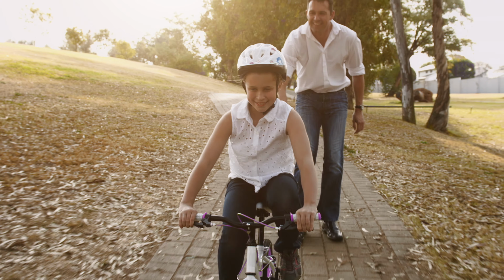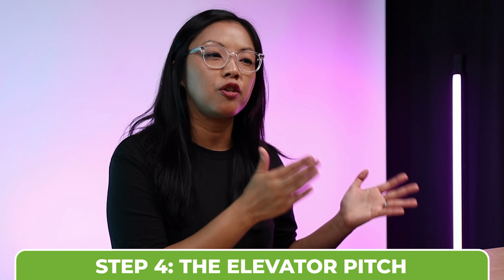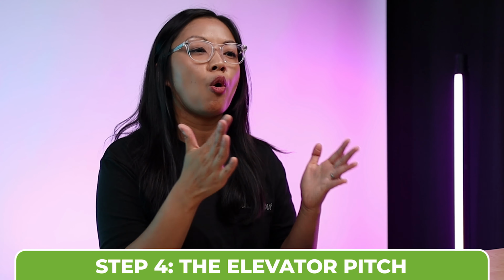Podcast Branding 101: Building a Memorable Brand (Step-by-Step Guide)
If you have a podcast, you have a brand. Your brand includes your show title, cover art, social media presence and more! Here's our step-by-step guide to creating a cohesive brand for your podcast.

What changes have you made to make your podcast branding consistent? Let us know! Tag @buzzsprout on social media using podcastbrand.

Time Stamps
0:00-1:12 - What makes a brand stand out?
1:12-2:18 - Creating a cohesive brand
2:18- 4:18 - Step-by-step guide
4:18-4:41- How to create podcast artwork